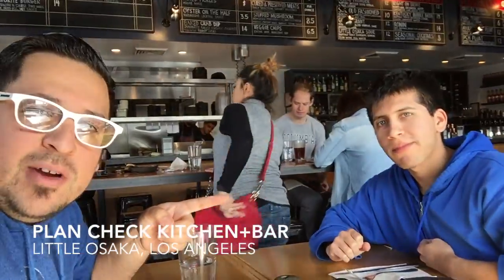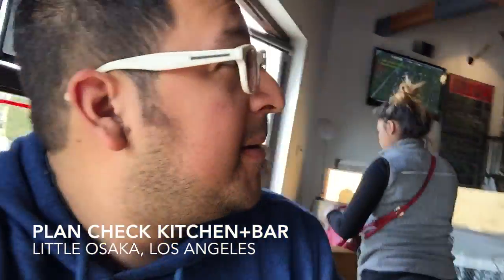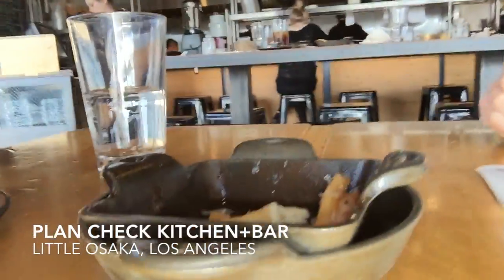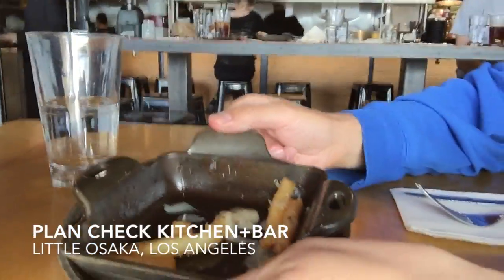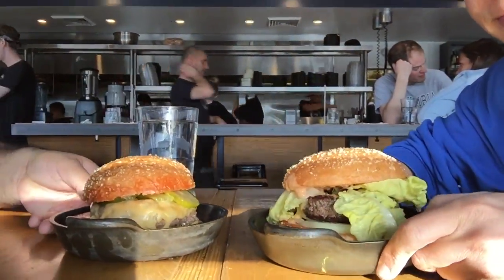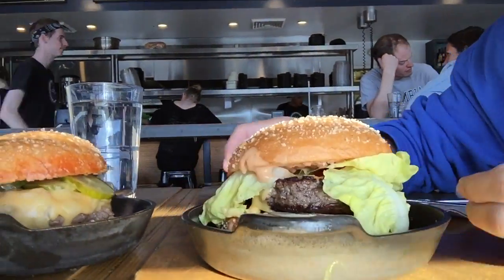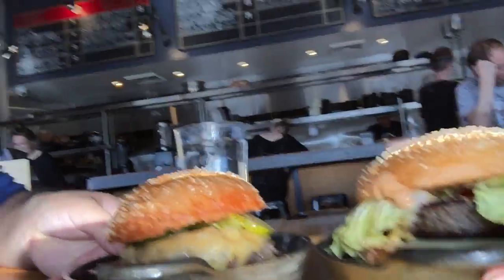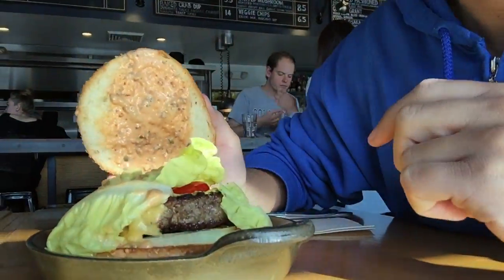Burgers @ Plan Check - Little Osaka, Los Angeles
Best Burgers? David & Armando try Plan Check's signature hamburgers!